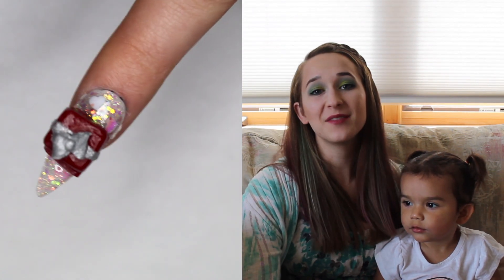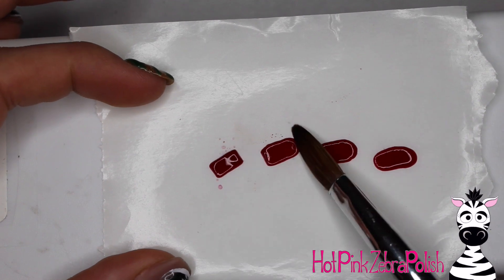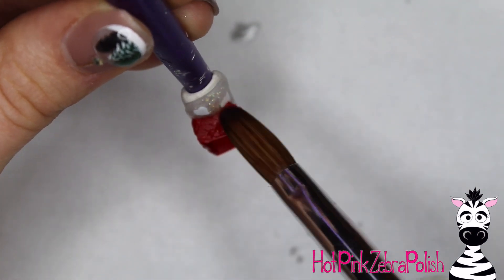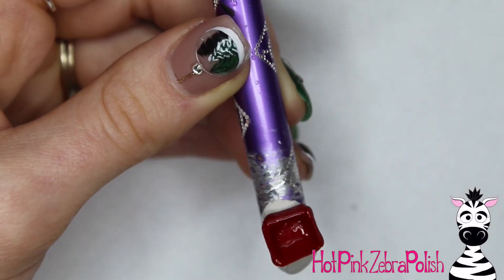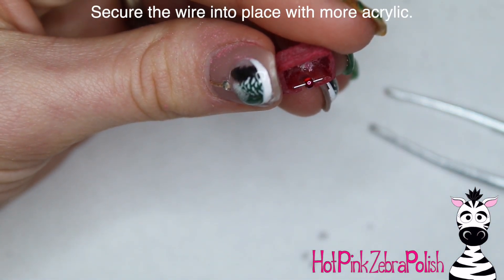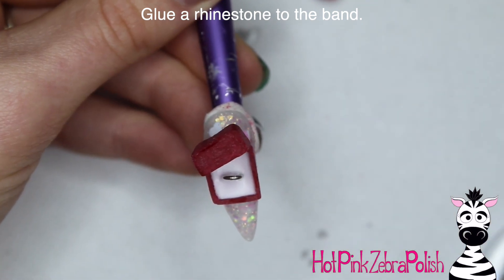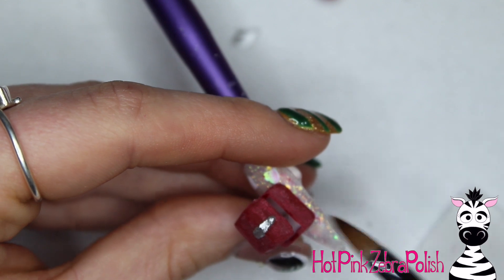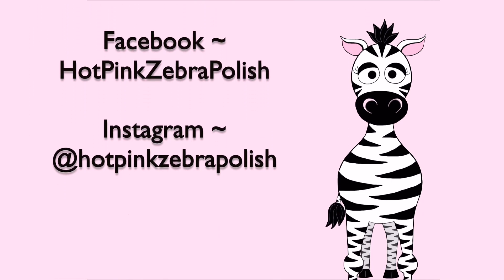4D Engagement Ring in Jewelry Box Acrylic Nail Art Tutorial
This design is so sweet! It could certainly be personalized for your engagement ring OR your dream engagement ring (wink, wink)!  I hope you like it as much as I do! Please share recreations with me on Facebook or Instagram! I'd love to see them!